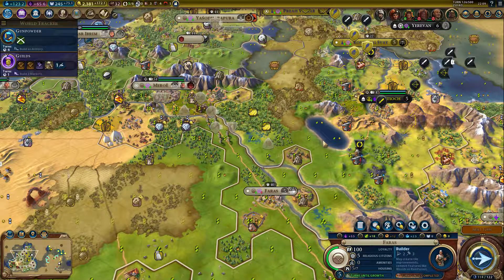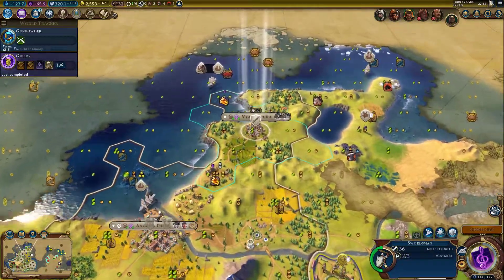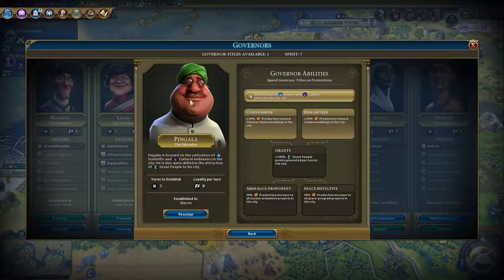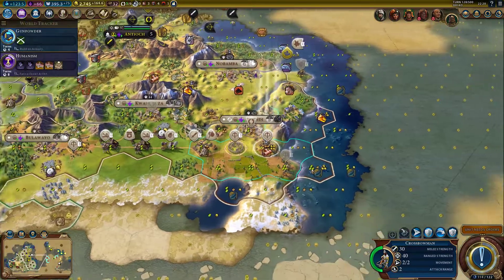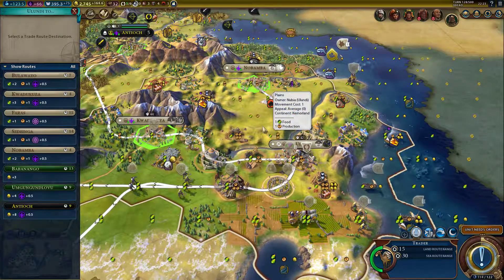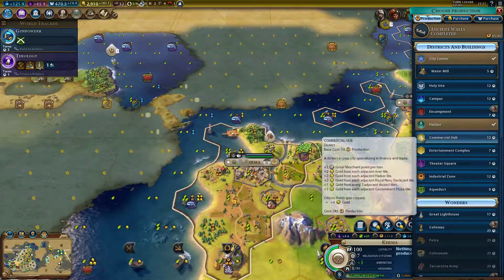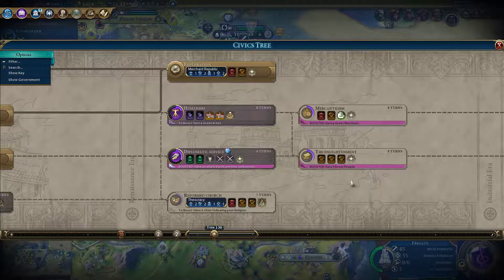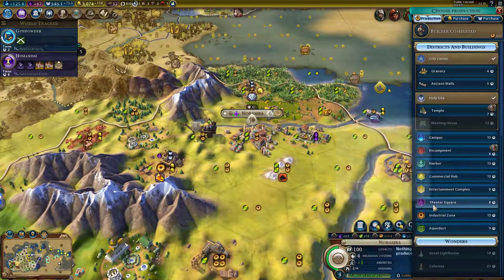Let's learn CIV 6 together - Part 16 (Civilization VI)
My CIV 6 learning session. I am trying to get back into the game. Your advice is much appreciated. Thanks!